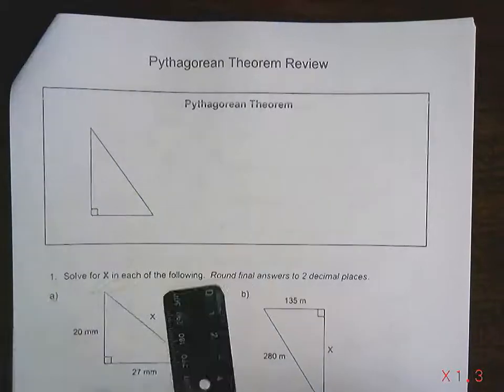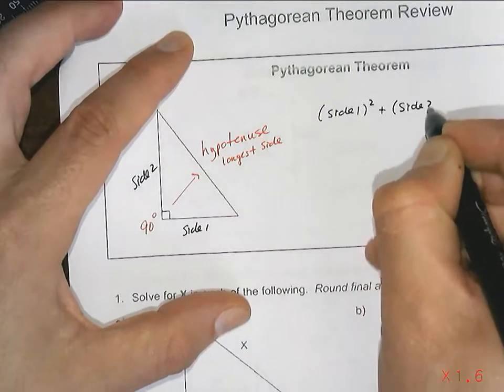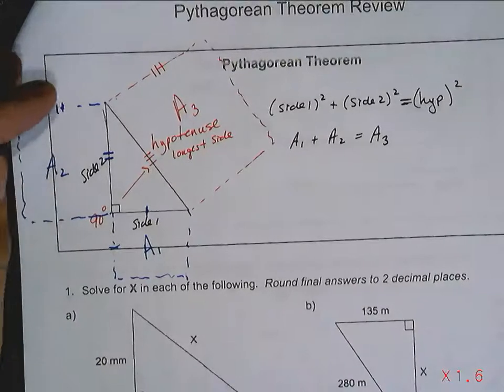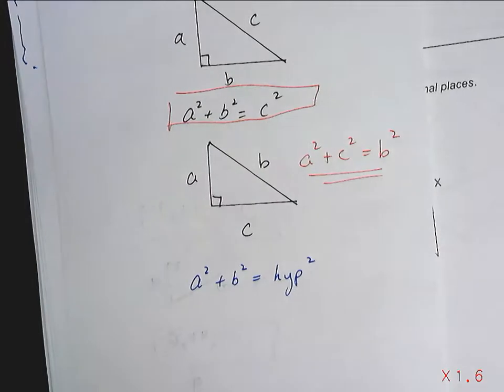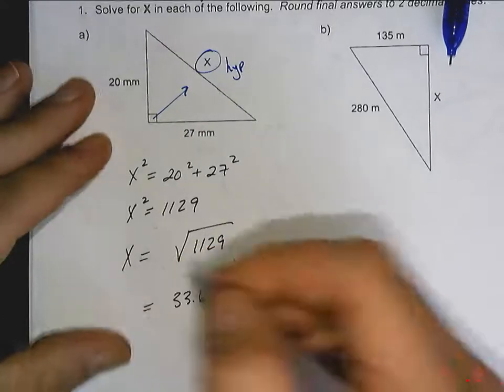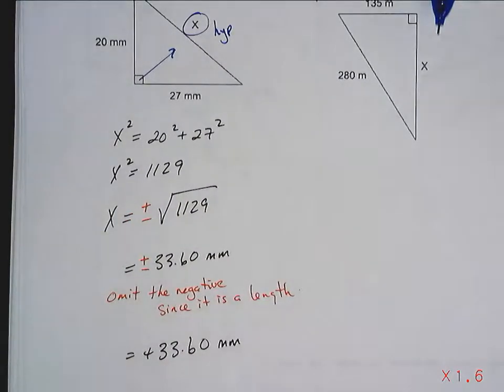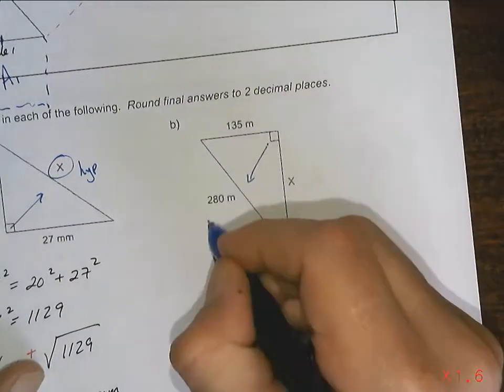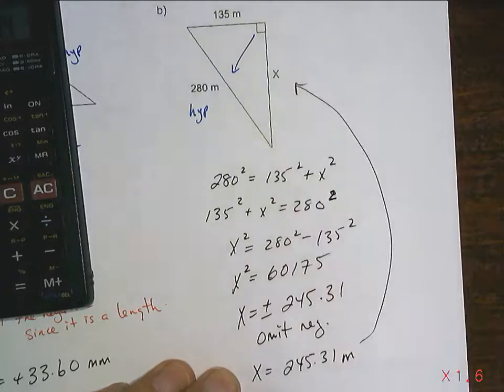Pythagorean Theorem Review.mp4